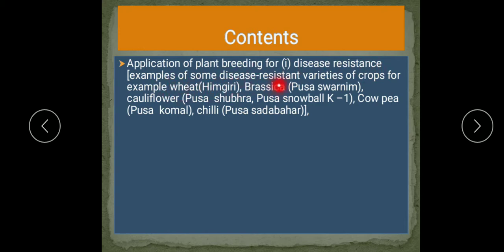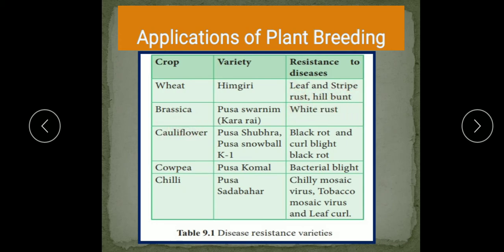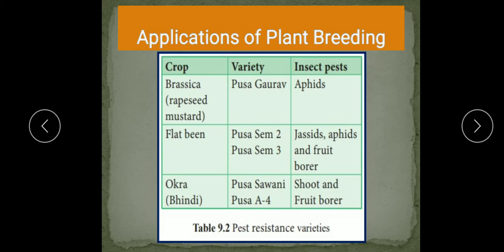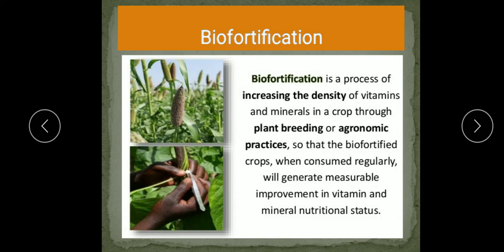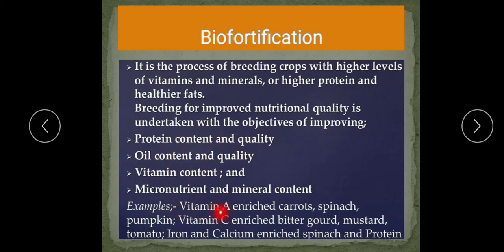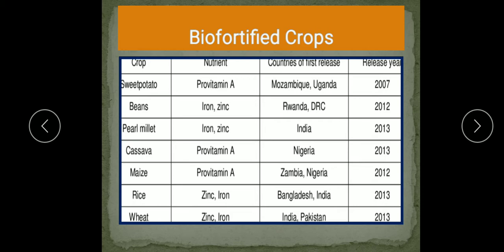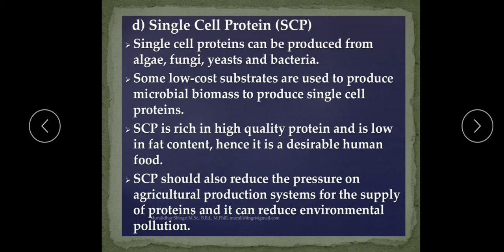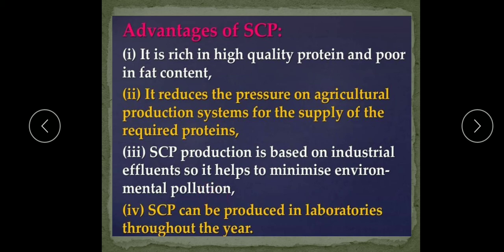XII ISC 11.Strategies for enhancement in food production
Applications of plant breeding